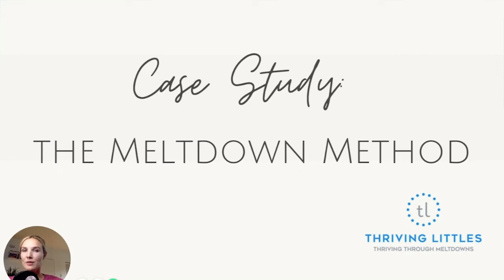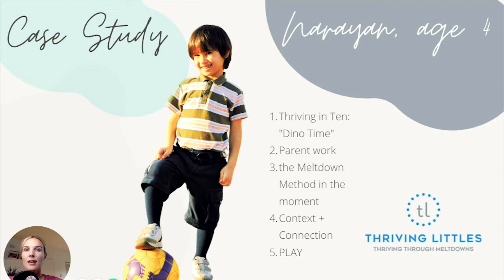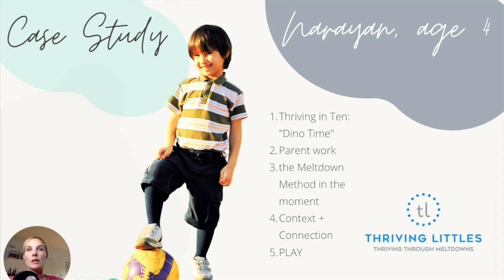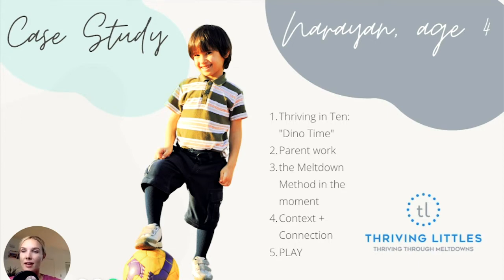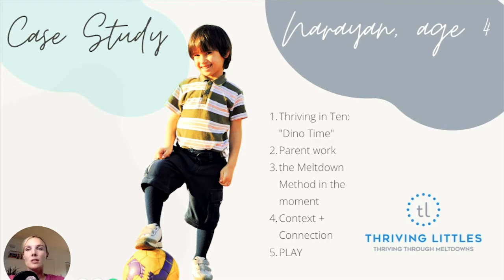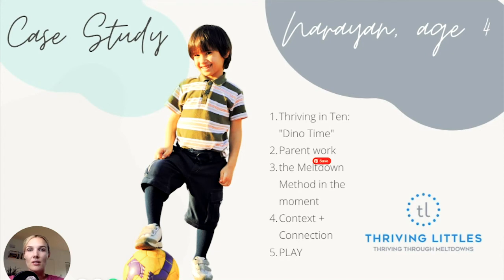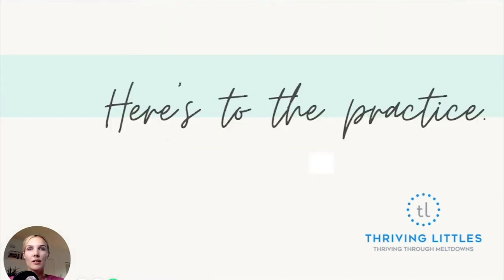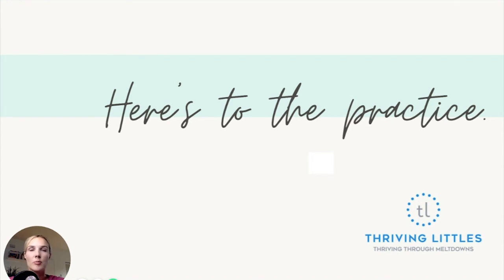5 simple steps that changed this family's life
*Follow along on Instagram:  @Thriving Littles